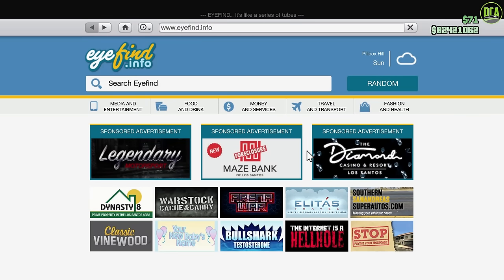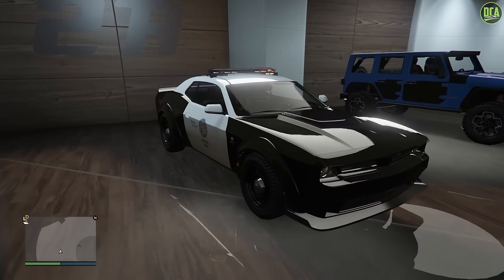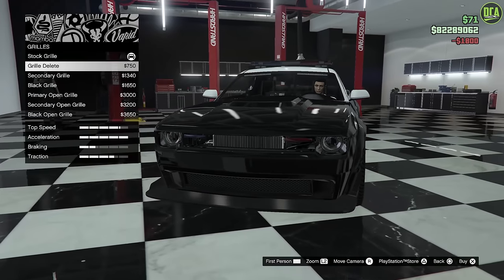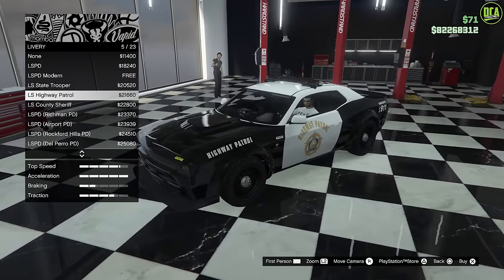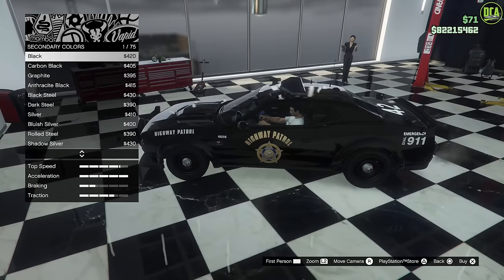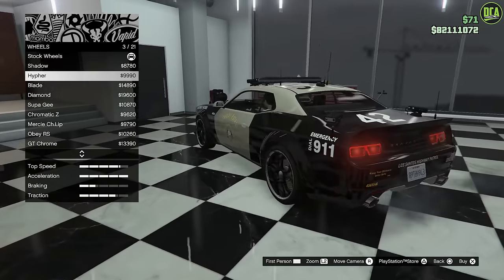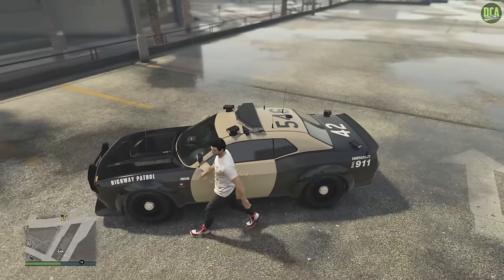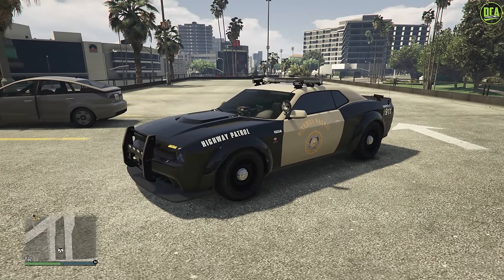GTA 5 - DLC Vehicle Customization - Bravado Gauntlet Interceptor (Hellcat Police Car)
Bravado Gauntlet Interceptor
Base Price - $5,420,000 (Trade Price: $4,065,000)
Class - Emergency
Drivetrain - RWD
Primarily Based On - Dodge Challenger SRT Hellcat Widebody Police Car
DLC Update - The Chop Shop Update